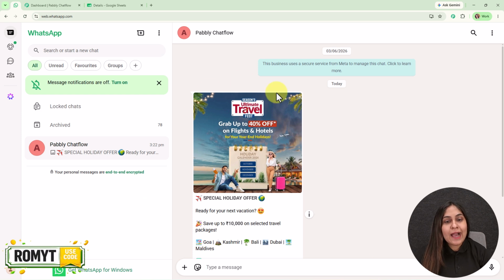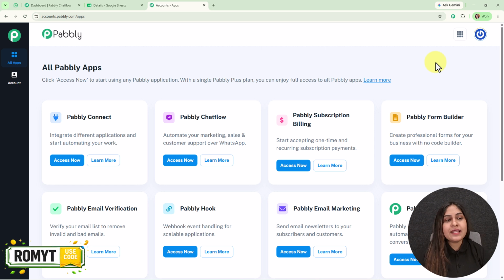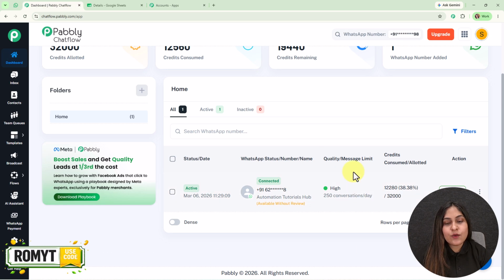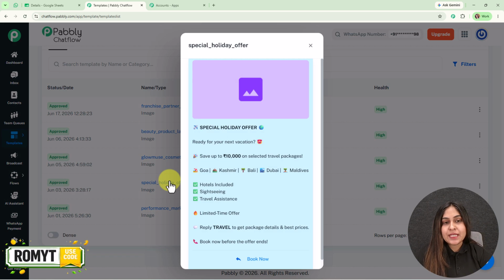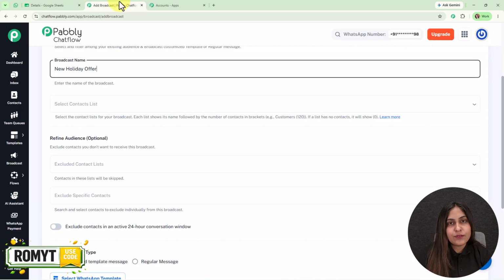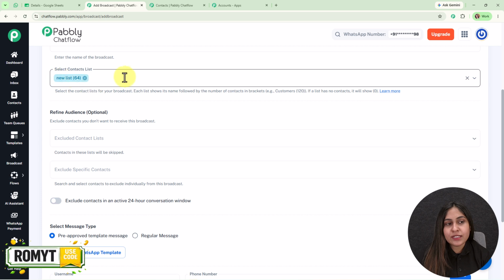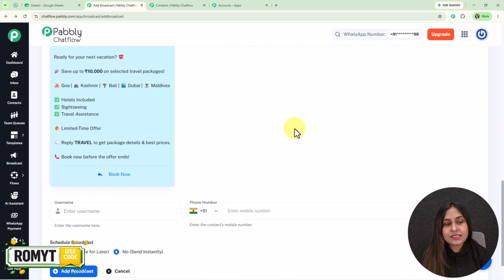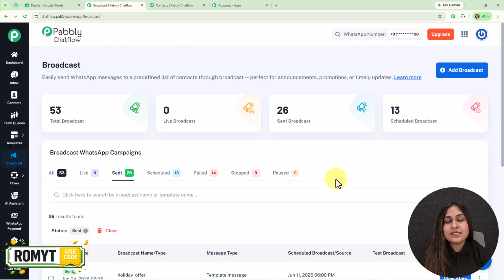Never Send WhatsApp Messages One by One Again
Tired of sending WhatsApp messages one by one? With Pabbly Chatflow, you can automate your messaging process and save valuable time!

🚀In this step-by-step tutorial, we’ll reveal how to:

✅ Use bulk messaging to reach multiple contacts effortlessly
✅ Personalize messages for each recipient using dynamic fields
✅ Schedule messages for optimal engagement
✅ Automate replies to frequently asked questions
✅ Integrate Pabbly Chatflow with your existing tools for seamless workflows

Whether you're a small business or a large organization, mastering bulk messaging can significantly enhance your communication efficiency and client satisfaction. 🌟

🎯 Use Case: I regularly send promotional offers, product updates, event announcements, and business notifications to my customers. Instead of messaging each contact individually, a WhatsApp Broadcast automatically sends personalized messages to multiple contacts at once. This helps me save time, reach more customers instantly, and run marketing campaigns more efficiently.